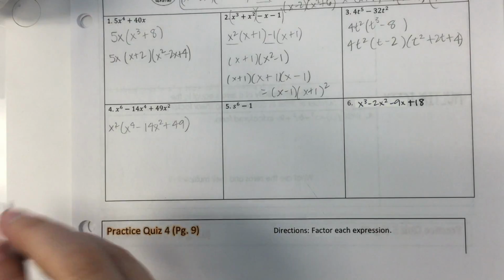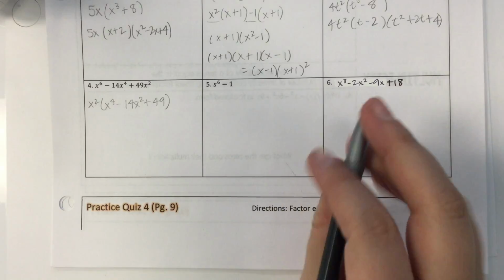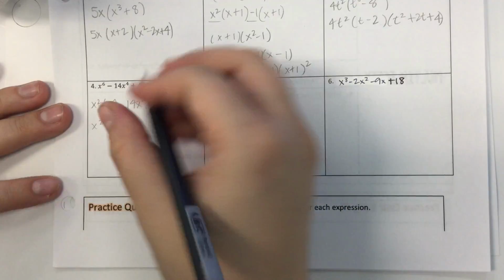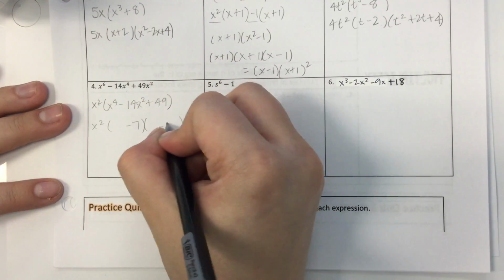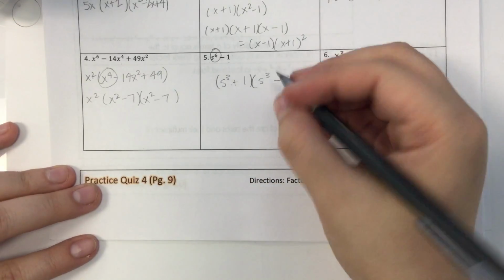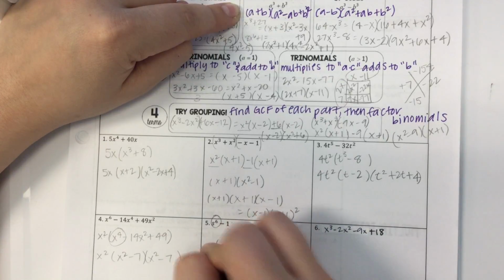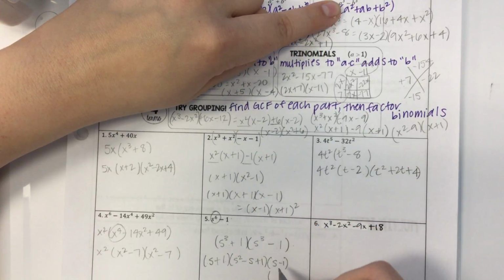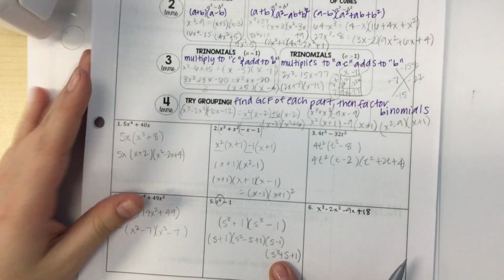Concept #4: Problems 4-6